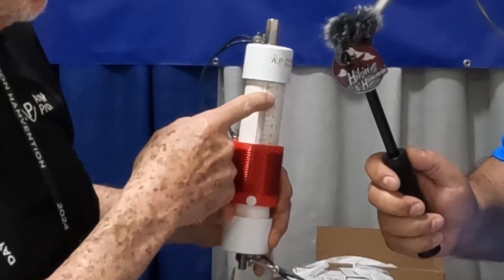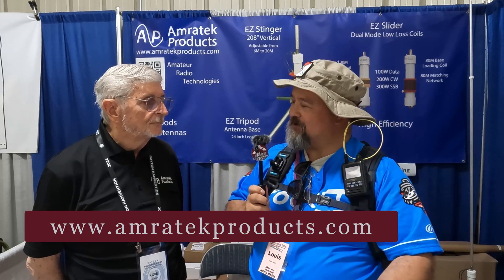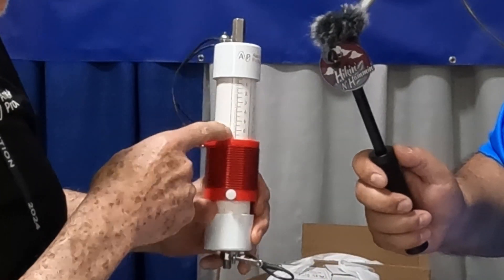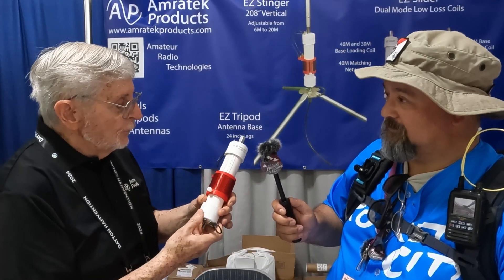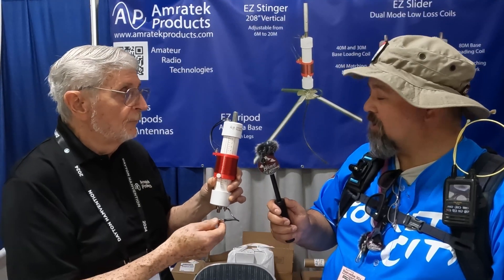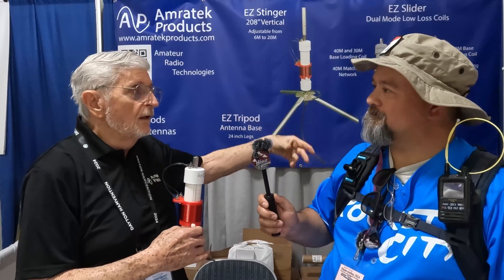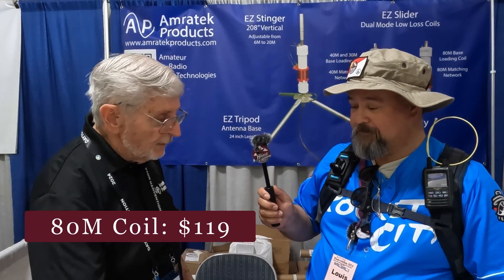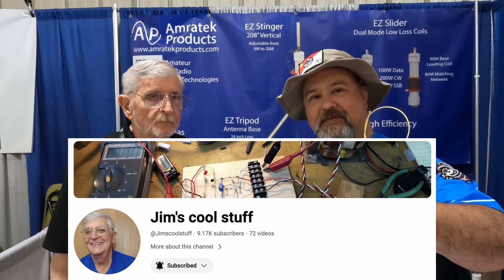Amratek Portable Antennas at Dayton Hamvention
Jim (KQ8E) tells us about Amratek's portable vertical antennas at the 2024 Dayton Hamvention.